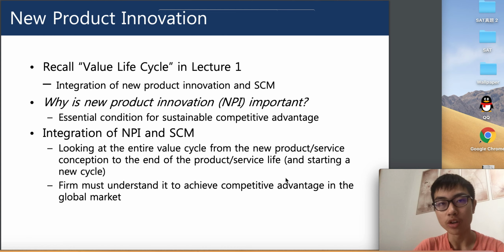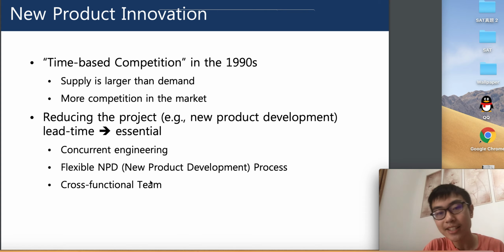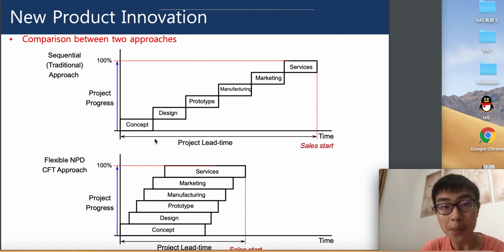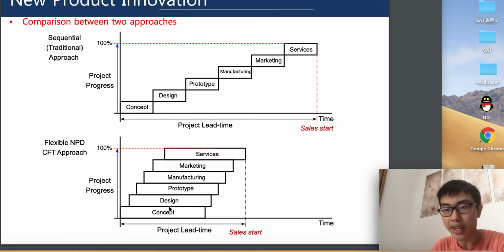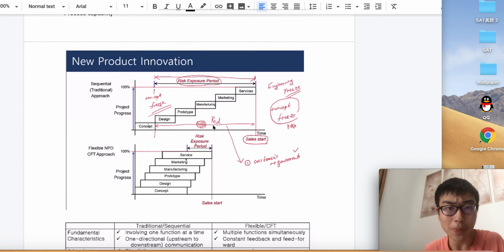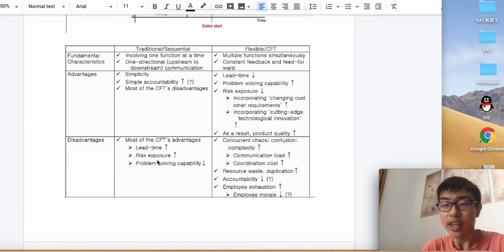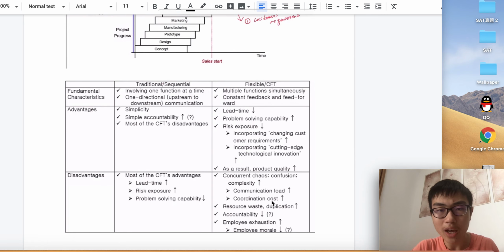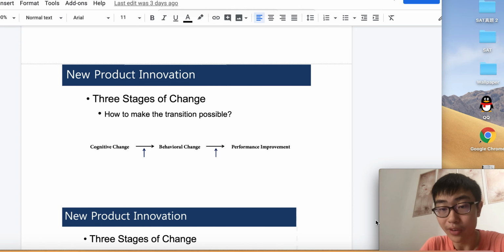5. New Product Innovation(Part 1) - Supply Chain Management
Innovative products nowadays are highly competitive in the market!!

In this video we will compare the traditional(sequential) approach with the new product development/Cross-team functioning approach in product development. Many companies nowadays have adopted the NPD/CTF approach to increase flexibility and boost innovations. What are the pros and cons of each? What are their characteristics? Which one should I adopt if I'm a manager? We will discuss and explore in this video.

Course: Supply Chain Management